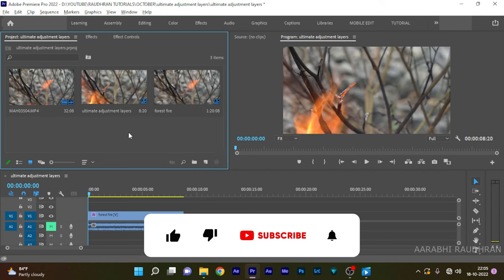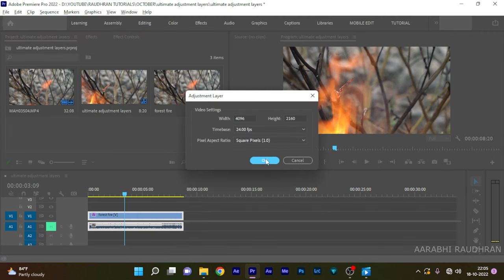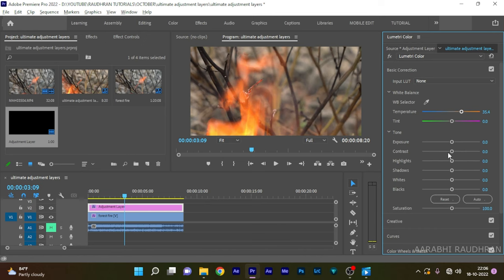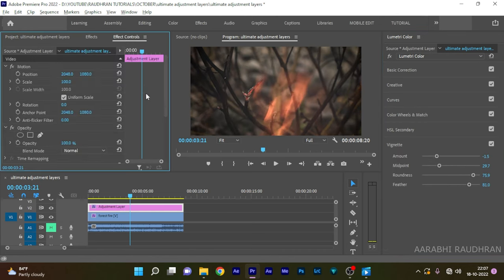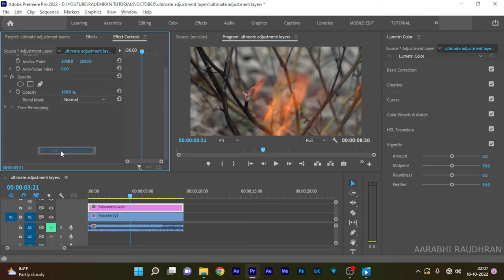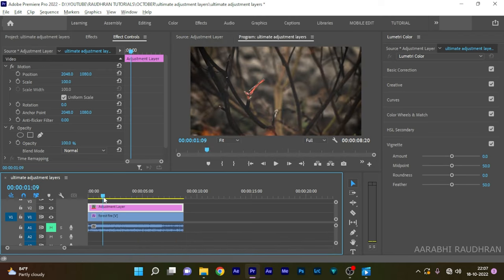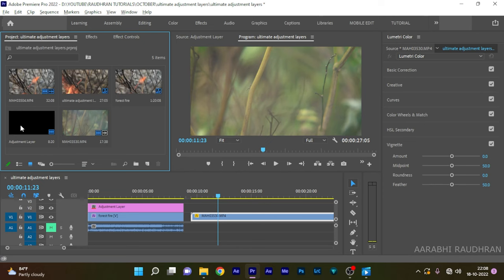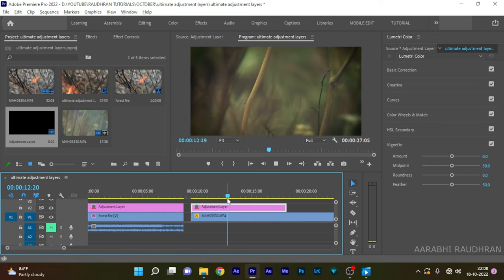How to create Smart Adjustment Layers in Adobe Premiere Pro CC (Tutorial)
how to create smart adjustment layers which you can use over and over again in future projects.

I am Raudhran. This is an adobe premiere pro tutorial. In this video i show you how to create an ULTIMATE adjustment layer. Do watch the video completely and please don't skip the video in between. Thanks for supporting me.

premiere pro,
video editing ,
adobe pre
pro premiere
adobe premiere pro cc
adobe pr